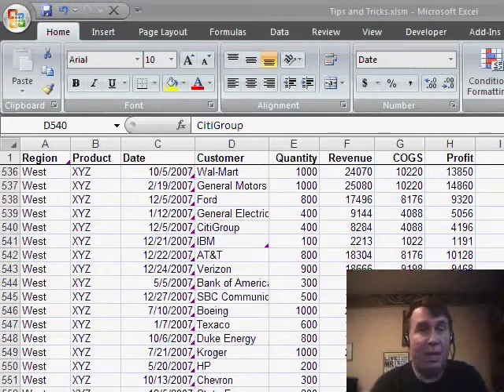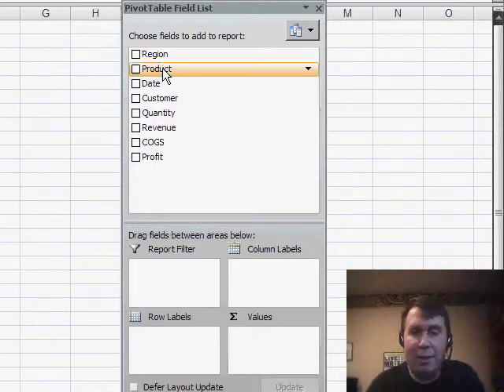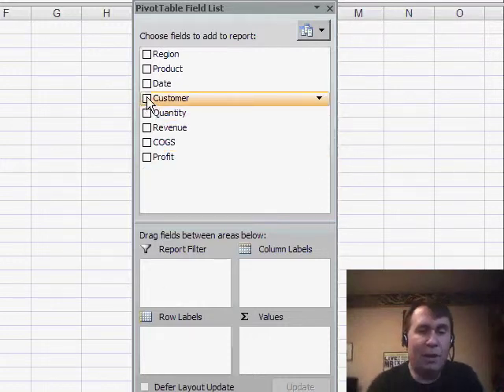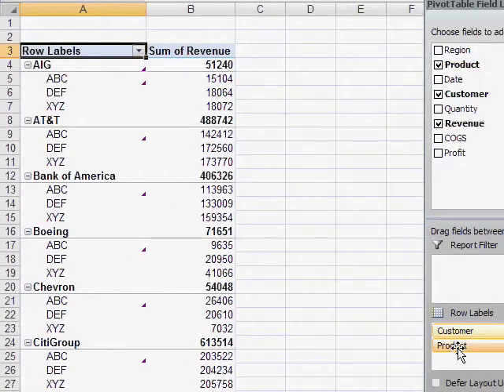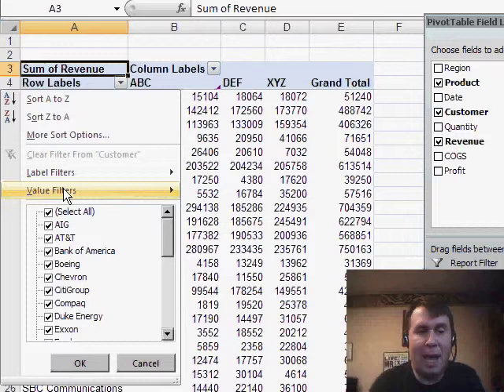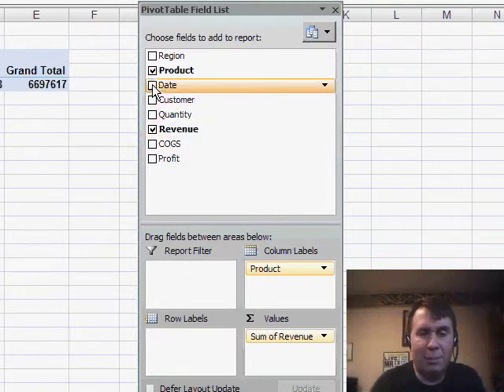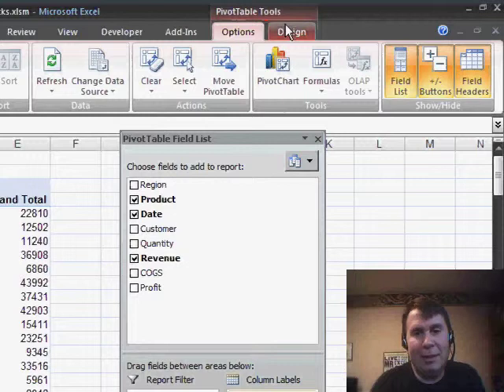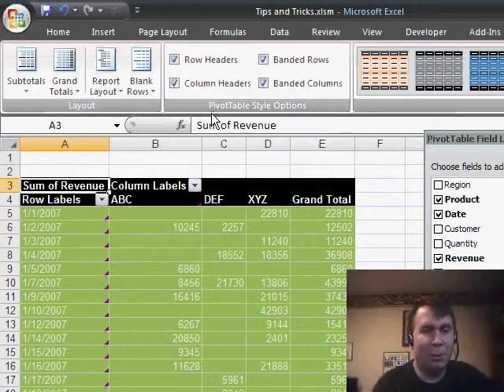Excel - Master Pivot Tables in Excel: New Features and Improved Functionality - Episode 652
Microsoft Excel Tutorial:  Master Pivot Tables in Excel: New Features and Improved Functionality.

Welcome back to the MrExcel netcast. In this week's episode, we will be diving into the world of Excel 2007 and exploring one of my all-time favorite features - pivot tables. These powerful tools have been a staple in Excel for years, but with the latest version, Microsoft has added some new functionality that makes them even more useful.

To access pivot tables in Excel 2007, simply head to the insert tab on the ribbon and click on the first icon on the left. From there, you can choose your data range and click "ok" to begin building your pivot table. One major change in the interface is that instead of dragging fields from the field list onto the pivot table, you now build the table within the field list itself. There are four drop zones - row labels, column labels, sum values, and report filters - where you can easily add and rearrange fields to customize your pivot table.

But that's not all - Microsoft has also added some new features to pivot tables that make them even more versatile. For example, you can now filter to specific customers by using virtual filters that allow you to select customers based on certain criteria. Additionally, if your data contains dates, you can use virtual date filters to show specific time periods such as last week, next month, or even a specific month or quarter. These new options make it easier than ever to analyze and manipulate your data in pivot tables.

And let's not forget about the improved formatting options for pivot tables in Excel 2007. In previous versions, we were limited to just 14 options, but now there are over 25,000 variations to choose from. You can easily apply different colors and styles to your pivot table, including banded rows and columns, to make it visually appealing and easy to read. With all these new features, pivot tables have become even more powerful and user-friendly in Excel 2007.

So there you have it - a brief overview of the new and improved pivot tables in Excel 2007. Be sure to tune in tomorrow for another episode where we will continue to explore the exciting features of this version.

Excel 2007 offers new pivot table functionality. Episode 652 shows you the details.

Table of Contents:
(00:00) Introduction to Excel 2007 and pivot tables
(00:17) Pivot tables are the most powerful feature in Excel
(00:27) Changes in pivot table interface and location
(00:40) Building pivot tables within the field list
(01:00) Adding and moving fields in pivot tables
(01:28) New filters and options for pivot tables
(02:06) More formatting options for pivot tables
(02:37) Clicking Like really helps the algorithm

This video answers these common search terms:
Column labels
Field list
Format pivot table
Insert tab
Page area
Pivot tables
Report filters
Ribbon
Row labels
SUM values
Virtual filters